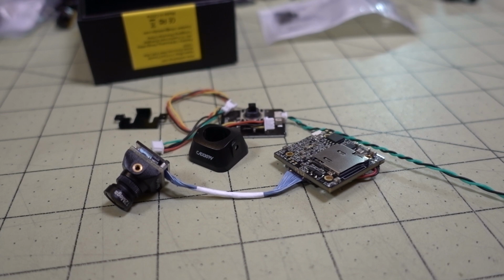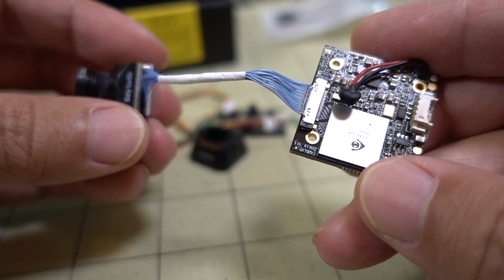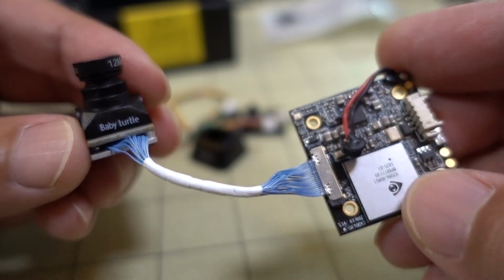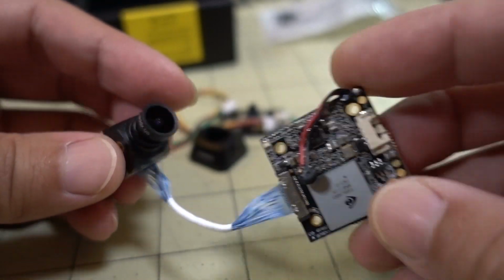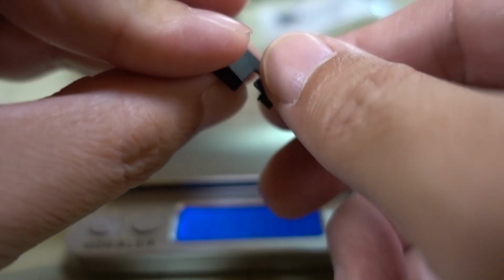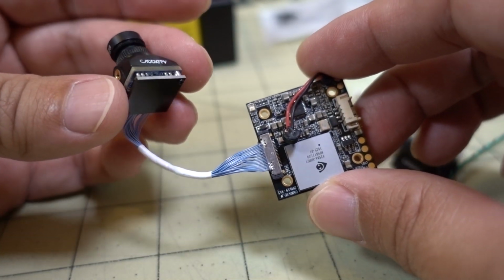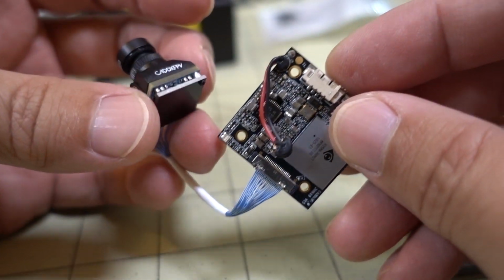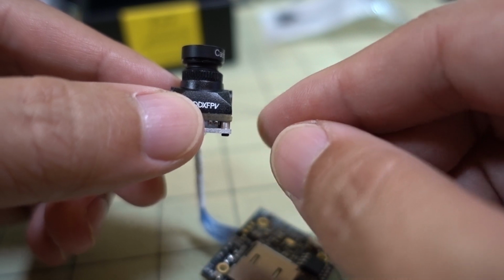Caddx Baby Turtle Nano HD FPV Camera Review 📷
The nano-sized 14mm Baby Turtle is finally here and the smaller camera and lower weight will allow for some HD toothpick type builds.  I already have this in a sub-100g AUW 3-inch micro.  You'll have to wait a bit for that video.

Bitcoin - 12Y5vysDMvgqX4Z7h7iRTsgwWoCNwv9MPs
Ethereum - 0xD8f3758678F3d93539F804e36811f0A04B0D047F
Litecoin - LcyGPS2f3NZxWU6BRkCJ5qdk1zV6jUCtn8